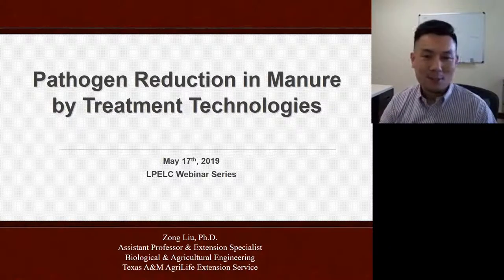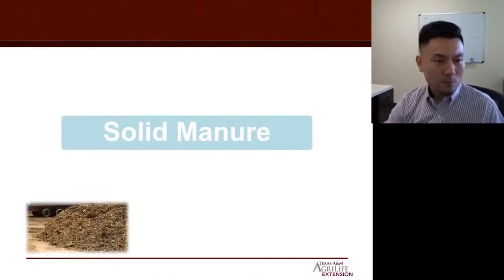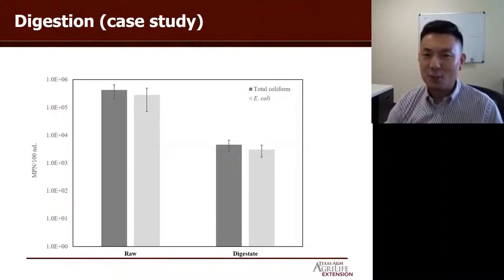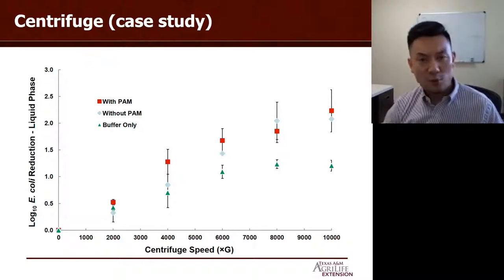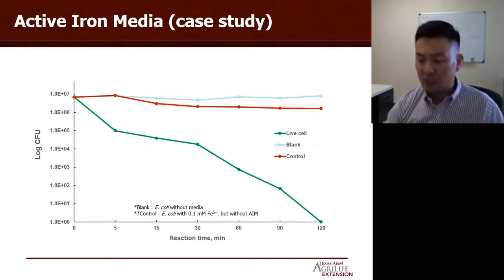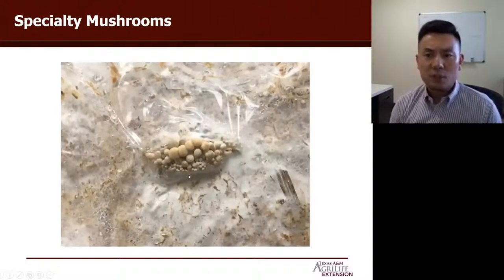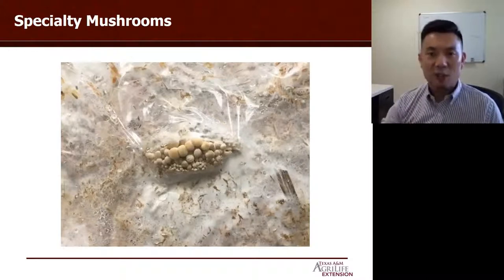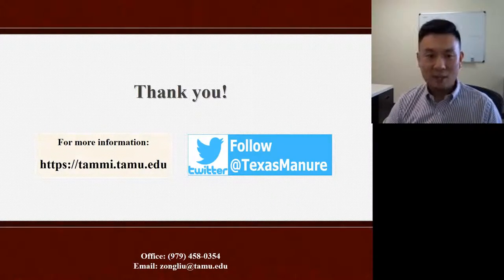Pathogen Reduction in Manure by Treatment Technologies